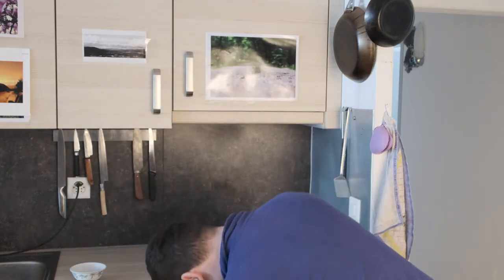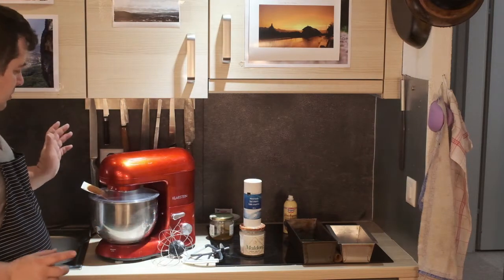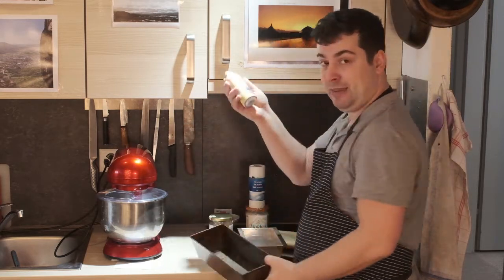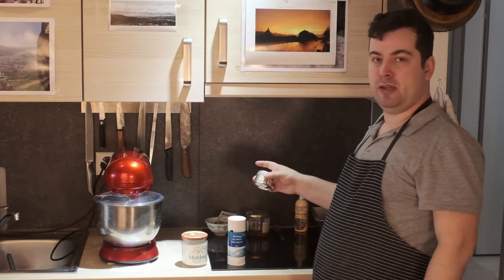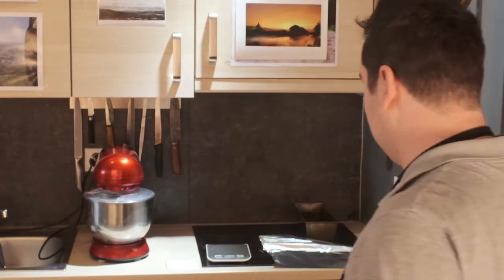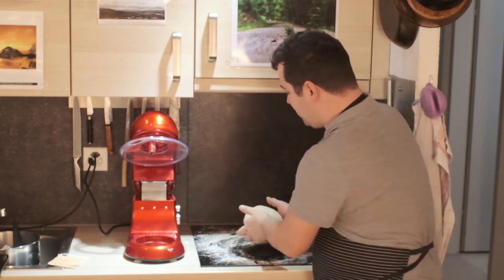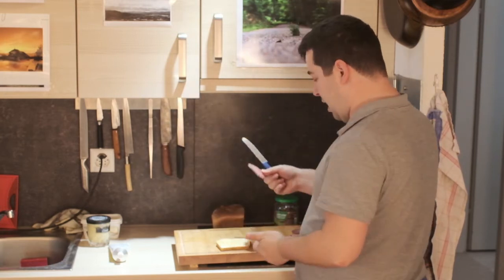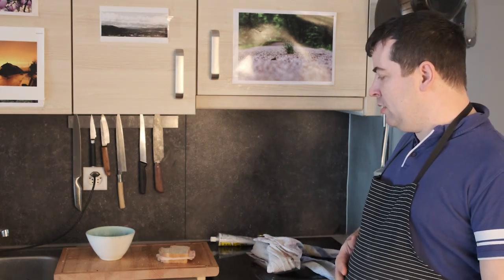Micro Movie to the baking book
Let's make and bake together!
Share bread - connect with people